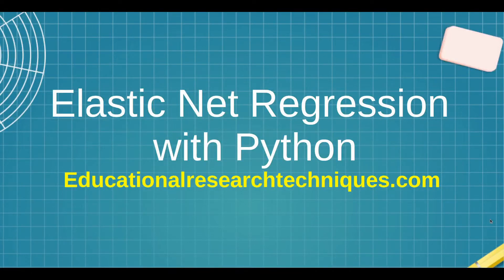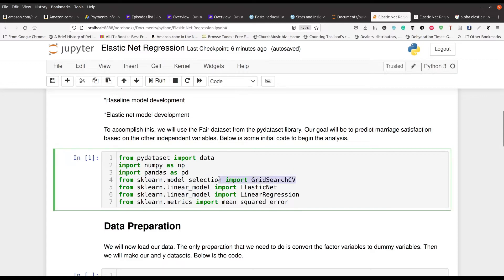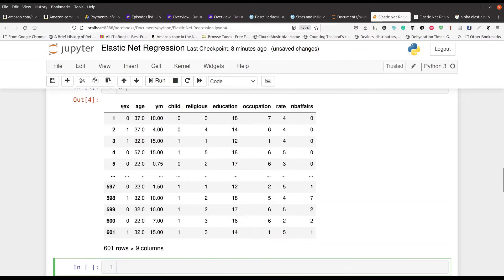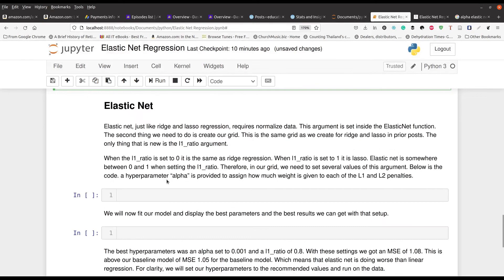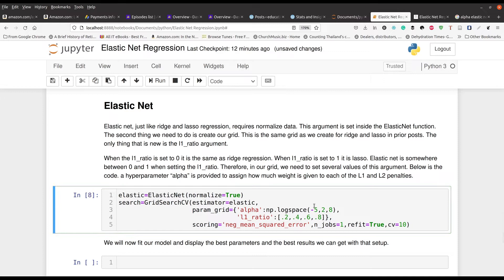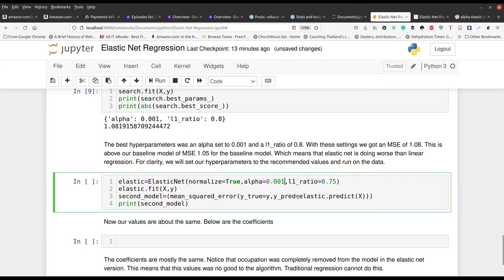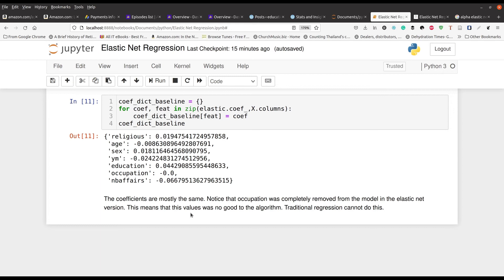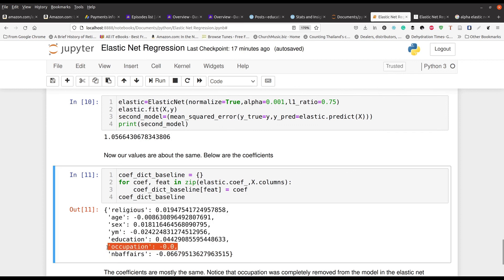Elastic Net Regression with Python